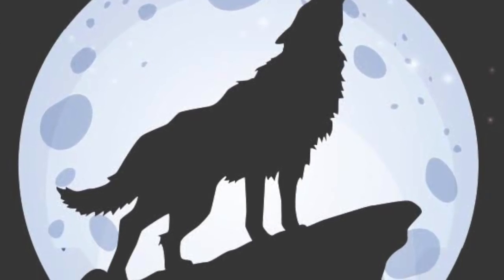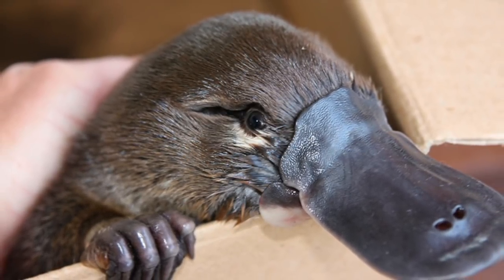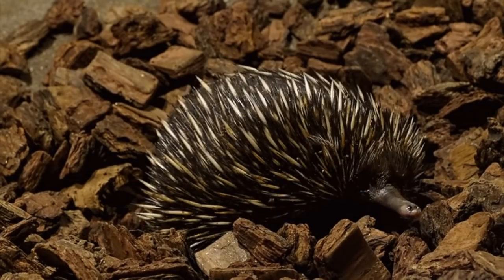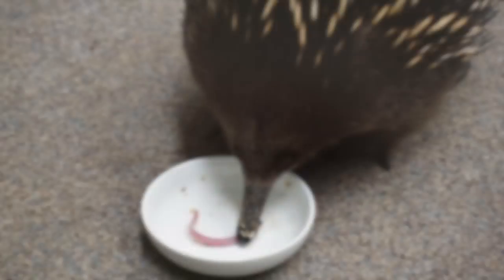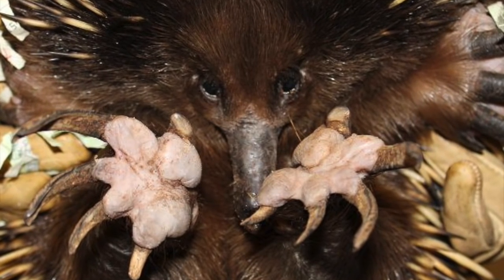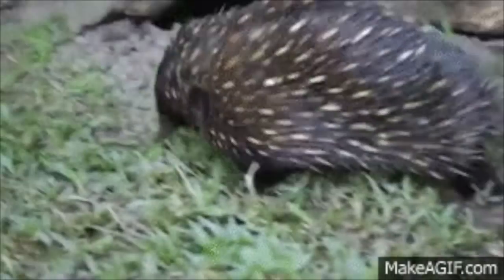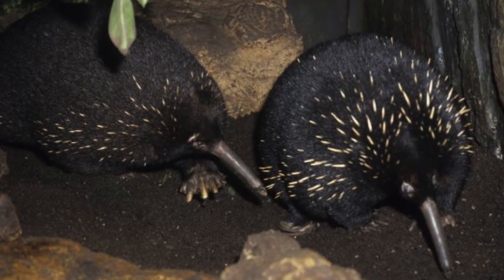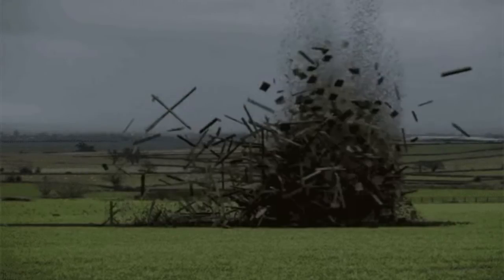Monotremes I: Echidnas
A special give away of the Niffler Plush doll for those that like,the video, subscribe, and share the video with other and you could win one of the Niffler dolls for Christmas!

We all know about common animals like dogs, cats, horses, monkeys, snakes, etc. But their are certain mammals that are different, like egg laying different.

The Echidna's are amazing little monotremes that are very similar to the anteaters.